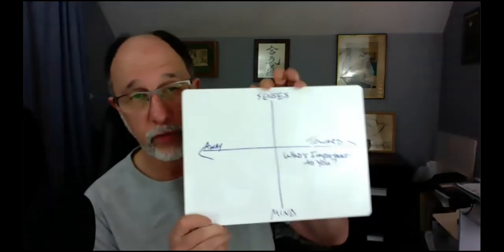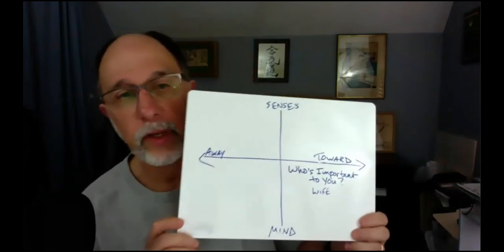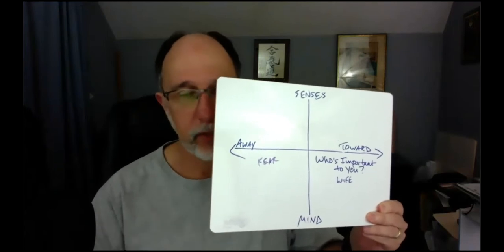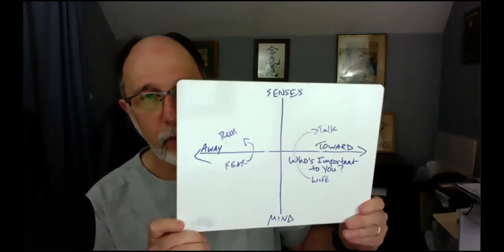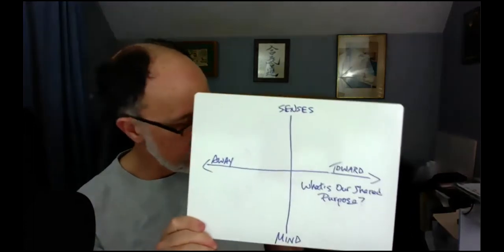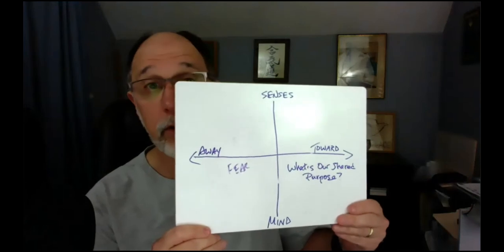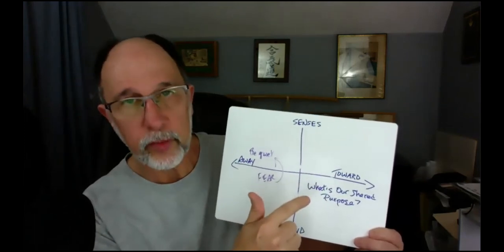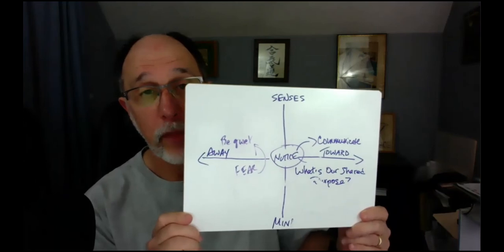How to Have Social-Emotional Learning Conversations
Here we apply the ACT Matrix as developed by Dr. Kevin Polk to increase creativity, collaboration, and empowerment for learners and educators. This is a challenge that anyone can do.